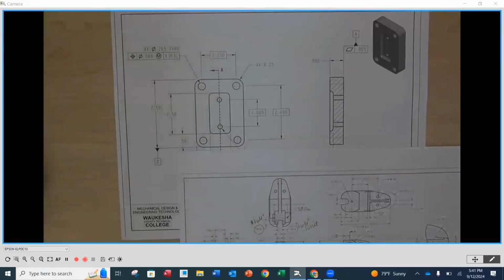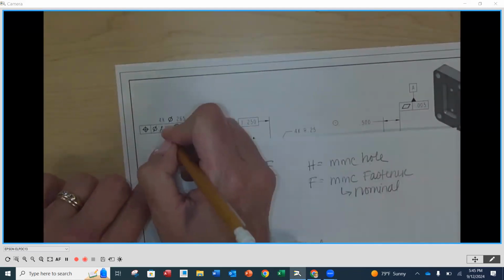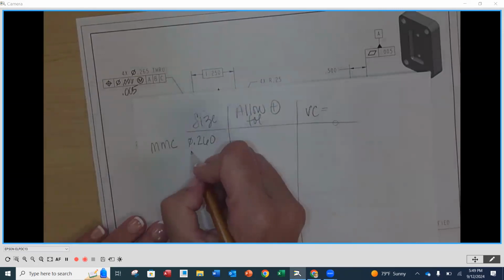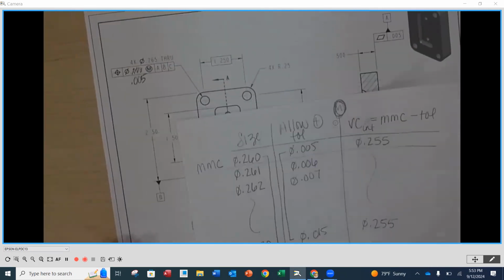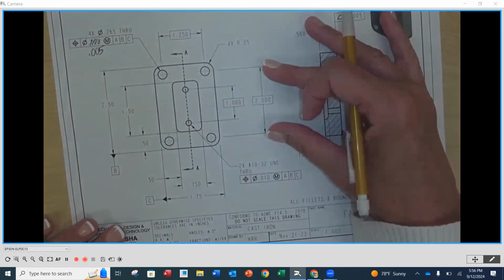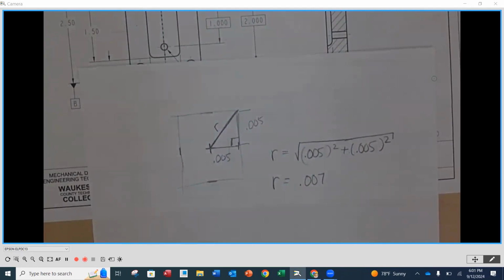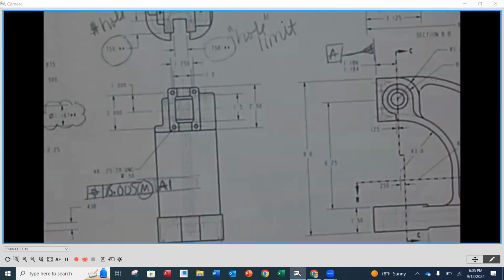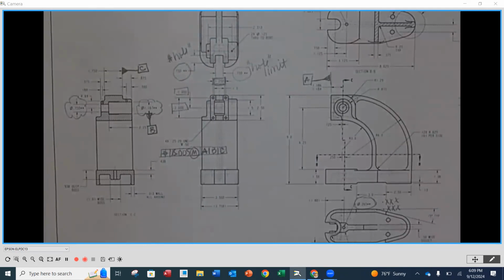Creo2 Mod2 PositionTolerances GDT